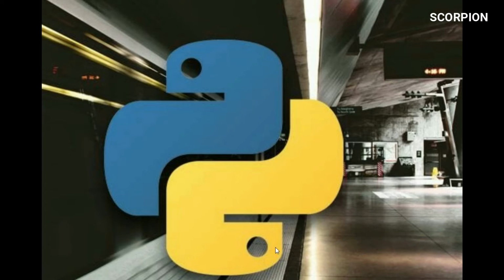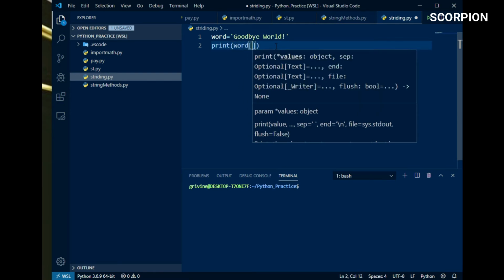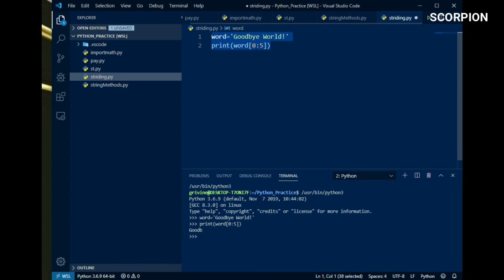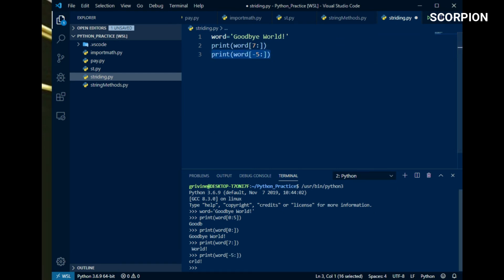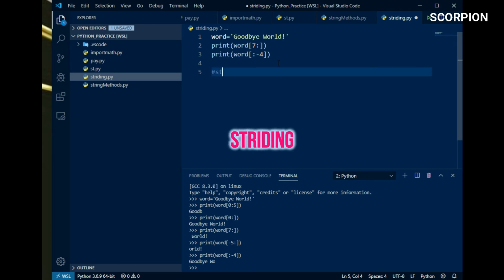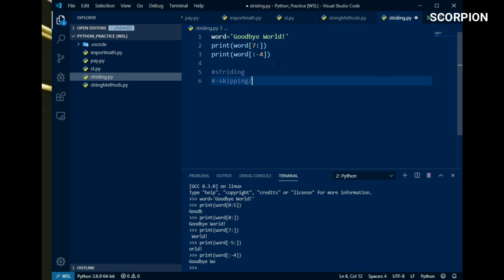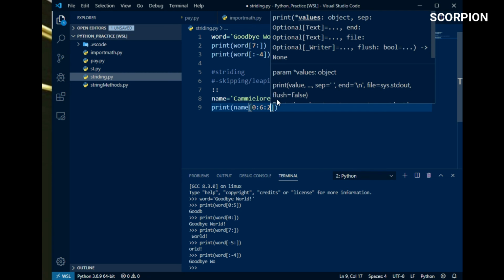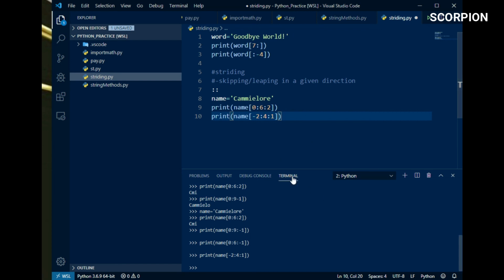#9 Python tutorial for beginners | Slicing and Striding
How to perform slicing and striding in python.

Leave your thoughts and suggestions on this video in the comment section below.
Happy Learning!